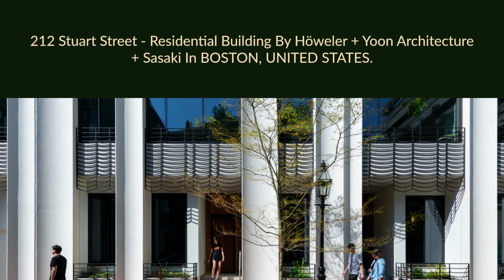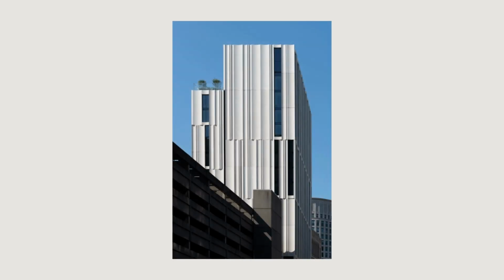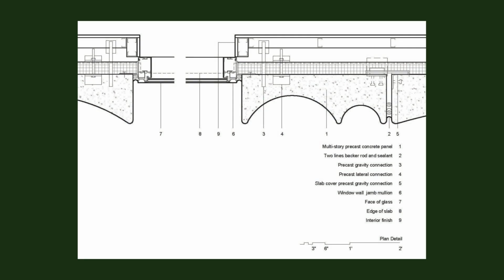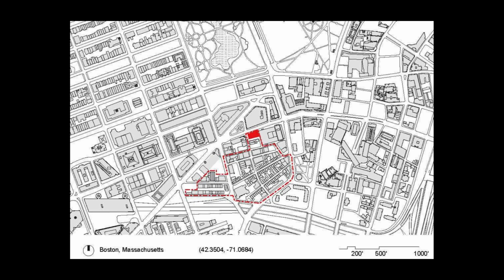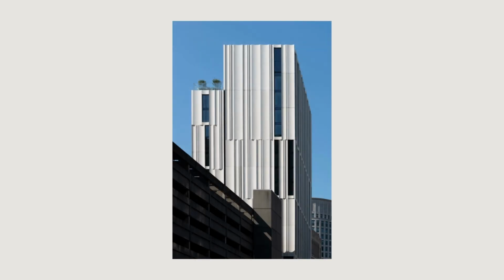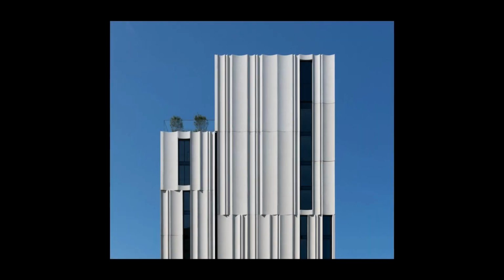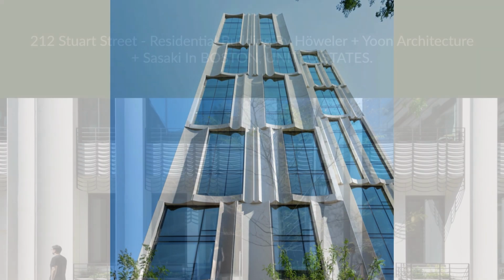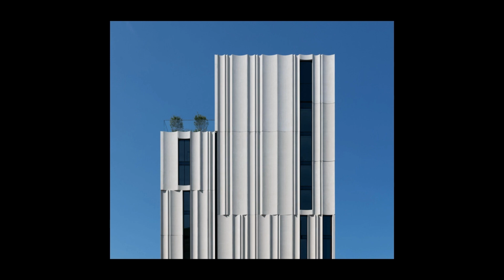212 Stuart Street Residential Building By Höweler Yoon Architecture Sasaki In BOSTON, UNITED STATES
Situated between two neighborhoods, 212 Stuart Street negotiates the intimate residential scale of historic Bay Village and the high-rise scale of Boston’s High Spine. Moving away from the more traditional all-glass high rises in the city, the team sought to bring quality and depth to the urban façade. Employing an innovative approach to materials and construction, the building’s distinctive façade consists of fluted piers that vary in scale across the envelope and resonate with the masonry detailing of the historic neighborhood.
212 Stuart Street operates at several scales in the city. When viewed from a distance, the building meets the sky with a distinctive silhouette. At the street level, the building meets the ground in a way that immediately engages with the sidewalk and streetscape as stoops, planters, and ironwork create a dialogue with the residential context of Bay Village. This nineteen-story building also contains two townhouses that complete the north side of the Bay Village streetscape.

Archi Studio

Architects: Höweler + Yoon Architecture, Sasaki
Area: 146000 ft²
Year: 2022
Photographs:Chuck Choi
Landscape Architecture: Sasaki
Structural Engineer: McNamara Salvia
MEP Engineer: AHA Engineers
Interior Design: Elizabeth Stuart Design
Design Team: J. Meejin Yoon, Eric Höweler, Kyle Coburn, Jacob Bruce, Sophie Juneau, Sarah Martos, Daniel Fougere, Caleb Hawkins
Architect Of Record: Sasaki
General Contractor : Consigli Construction Company
Fabricator: BPDL
Façade Consultant: Vidaris
City: Boston
Country: United States